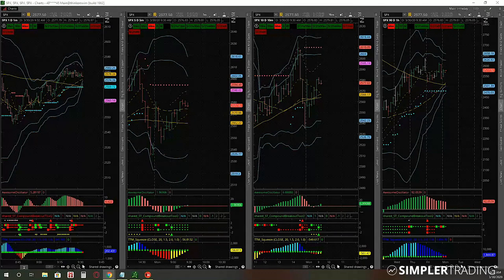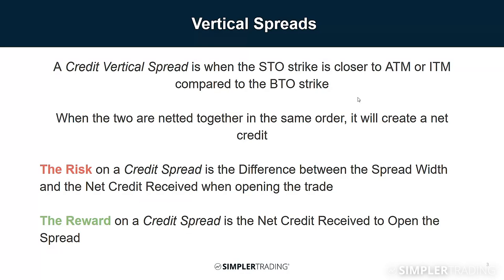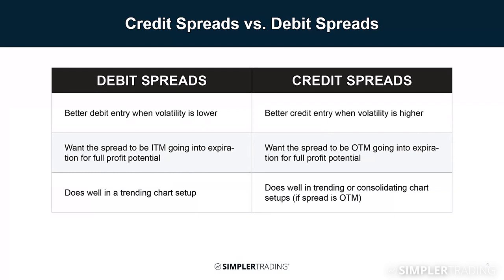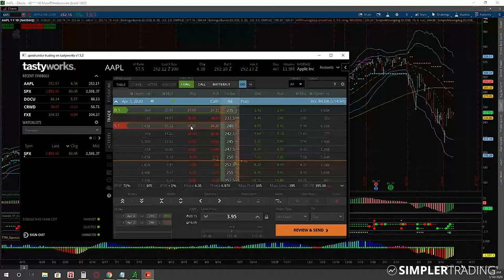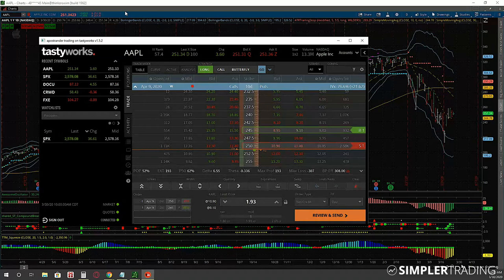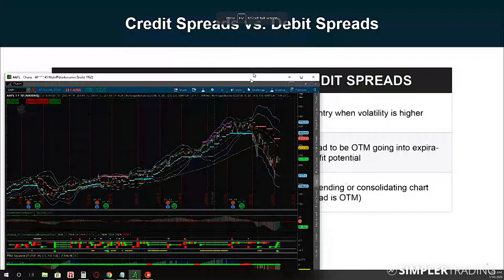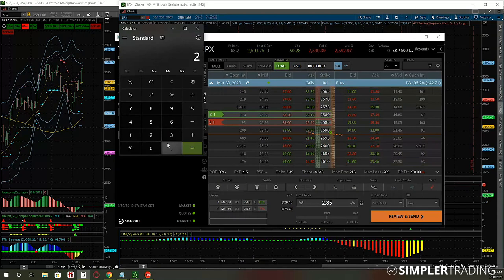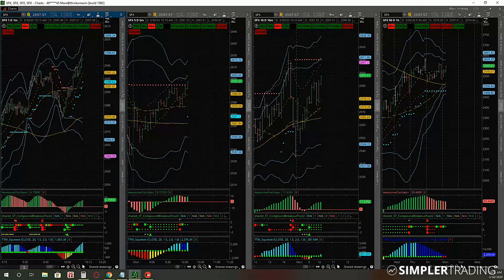Intro to Vertical Spreads with Allison Ostrander | Simpler Trading Tips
Vertical spreads are the building block of a lot of options strategies. Let Allison walk you through the difference between debit and credit spreads, how to set one up for yourself and she even covers the psychology of spreads.

0:00 - Intro to vertical spreads
1:31 - Debit vs credit spreads
9:16 - Chart examples of spread setups
19:07 - Overview of how to set up a vertical spread
23:00 - Q&A, differing ways to trade vertical spreads
27:38 - A look at the day’s market
32:43 - What to do with a debit vertical with a stock price past short strike
35:40 - Impact of market volatility and psychology of spreads